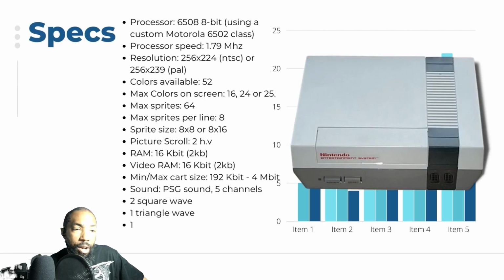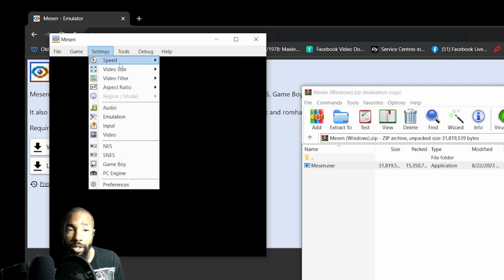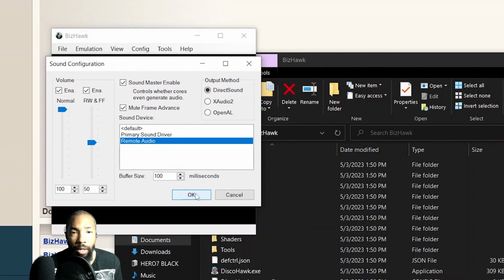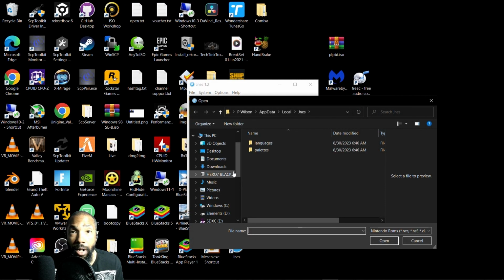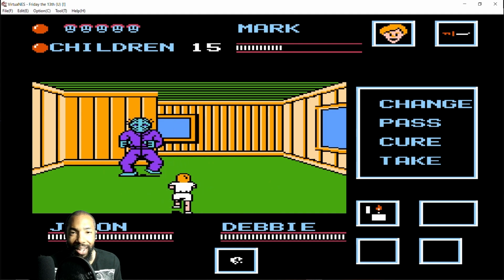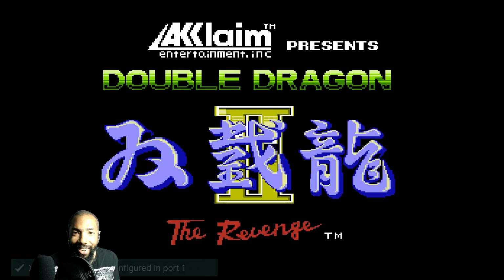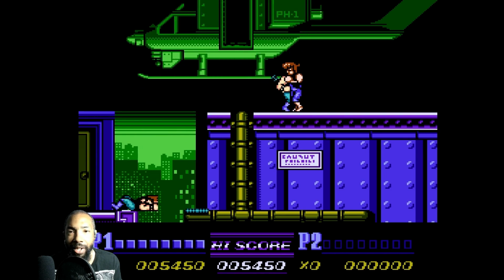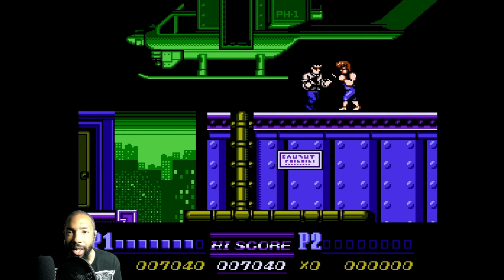From Mario to Master Race: Unleash the Power of Nintendo PC Emulator!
Ready for some retro gaming magic? Our latest video is all about the incredible capabilities of a Nintendo PC emulator. Get ready to rediscover timeless classics like Pokémon, Kirby, and Metroid on your own computer screen! With step-by-step instructions and breathtaking gameplay footage, this is an unmissable opportunity for gamers young and old alike. Don't wait - click below now to watch our video and unlock a world of endless entertainment!

Experience the nostalgia of your favorite Nintendo games like never before with our cutting-edge Nintendo PC emulator. Step into a virtual world where you can relive iconic adventures, epic battles, and heartwarming moments from childhood. Immerse yourself in stunning graphics and flawless gameplay as you play classics such as Super Mario Bros., The Legend of Zelda: Ocarina of Time, and Pokemon Red.

The Nintendo PC emulator offers an unparalleled gaming experience that surpasses the limitations of traditional consoles. With advanced features such as high-definition rendering and customizable controls, you have complete control over how you enjoy these beloved games. Say goodbye to bulky cartridges or limited storage space – all your favorite titles are just a click away on your PC.